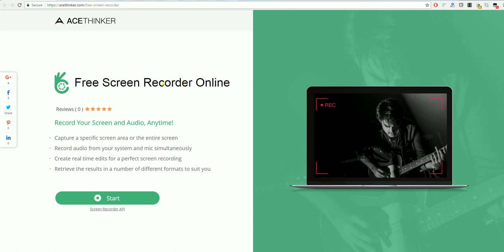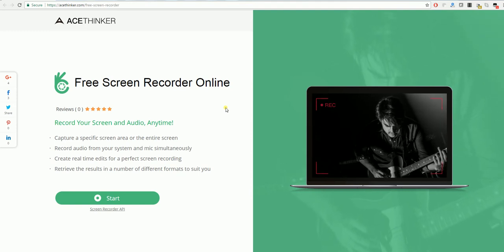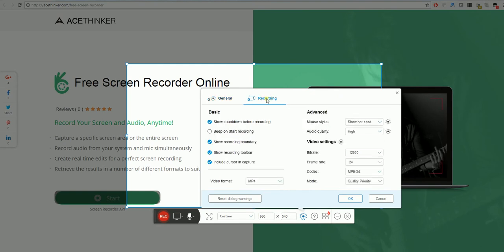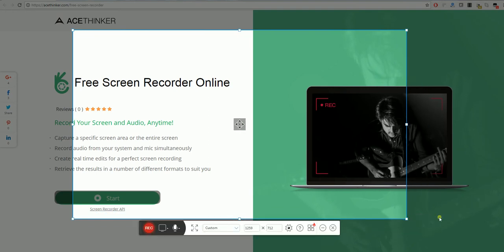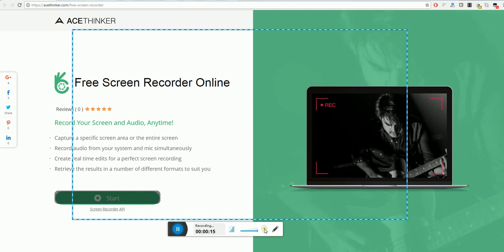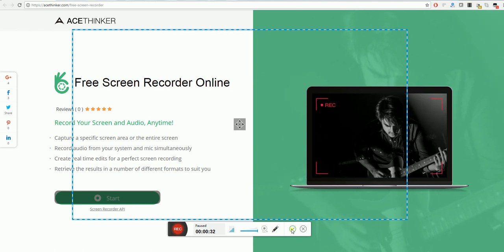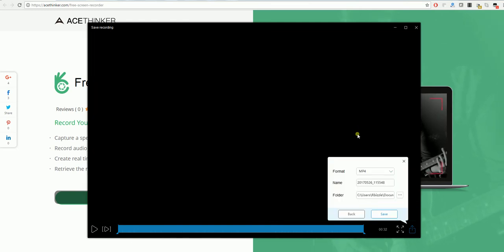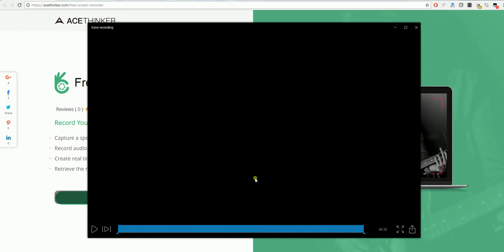Online Screen Recorder for free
Do you want to record a demo along with audio and annotation from your computer? Here's a free app